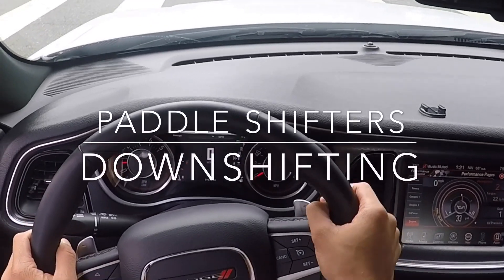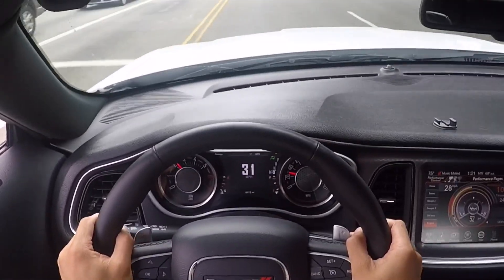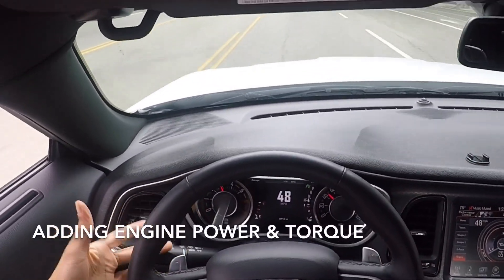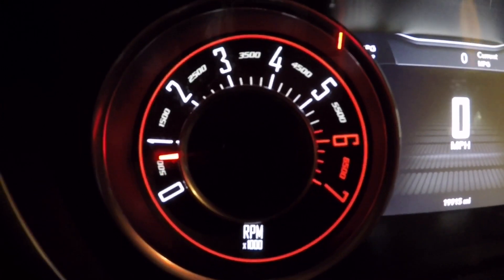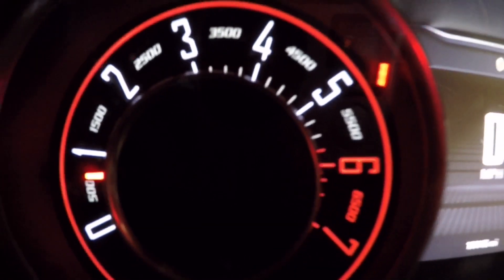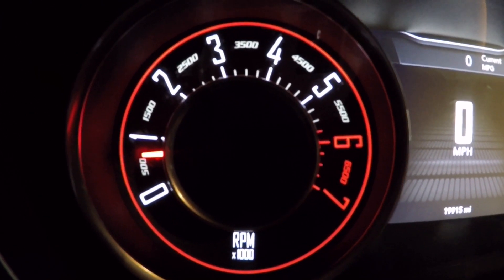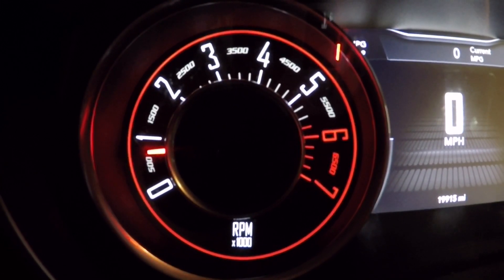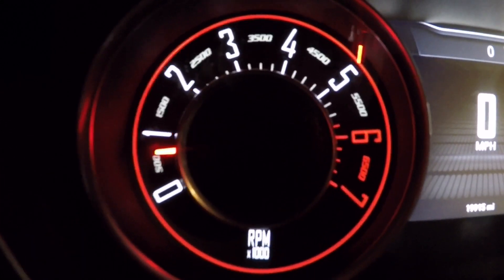PADDLE SHIFTERS: DOWNSHIFTING Explained!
In this video, I explain the uses and applications of Downshifting with Paddle Shifters on an automatic transmission vehicle.

My Equipment:
GoPro Hero 4
GoPro Accessory Kit